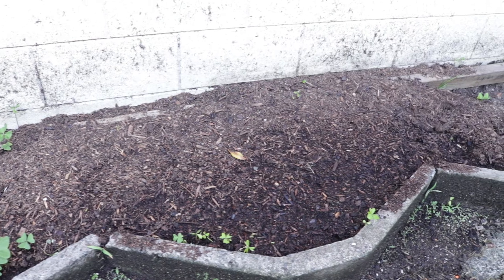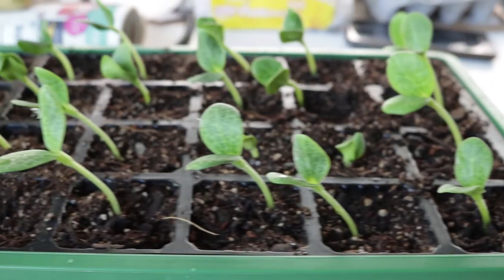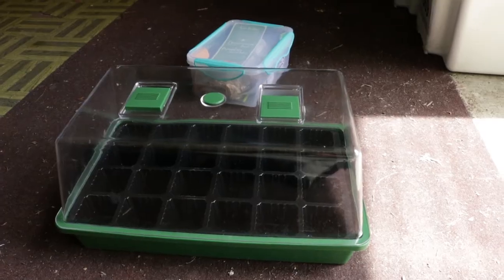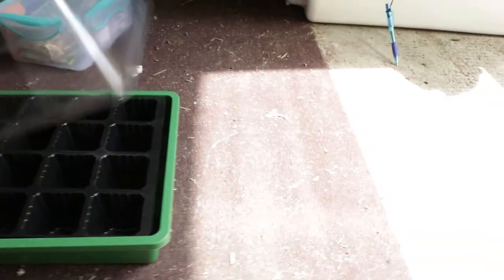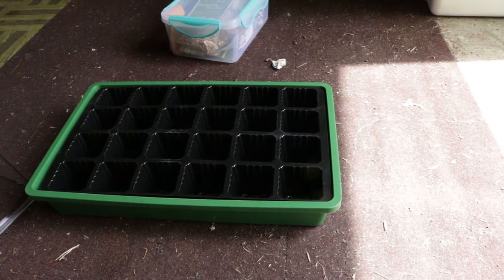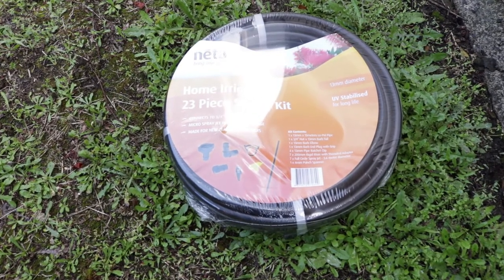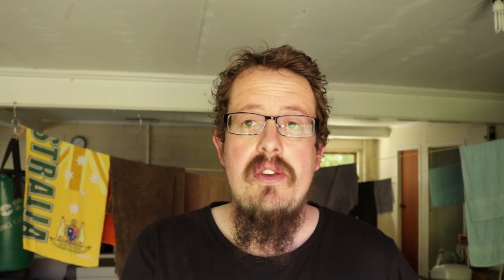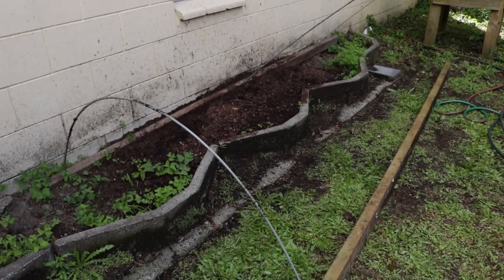Early protection and watering for the worlds smallest giant pumpkin patch - The GPNZ Vlog EP 4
I delivered a lot of giant pumpkin seedlings to everyone that was keen to grow giant pumpkins this year.  I put some thought into how I was going to water the worlds smallest giant pumpkin patch.

I also set up my early season protection to protect my giant pumpkin seedling early on into the growing season.